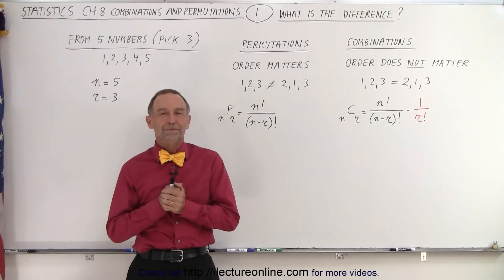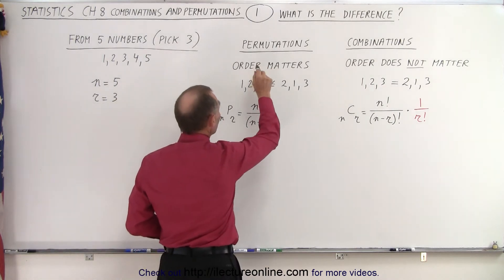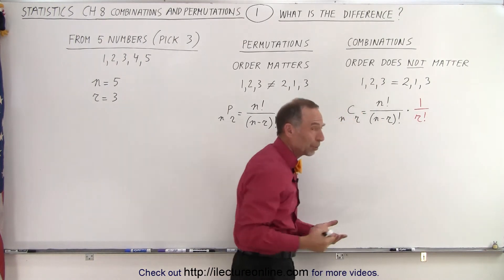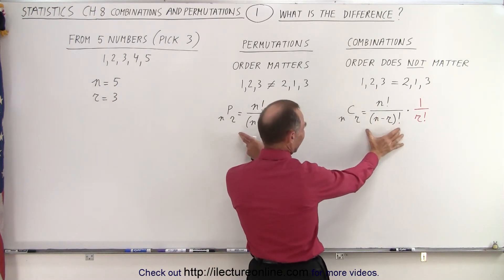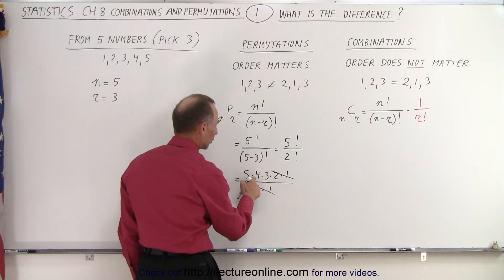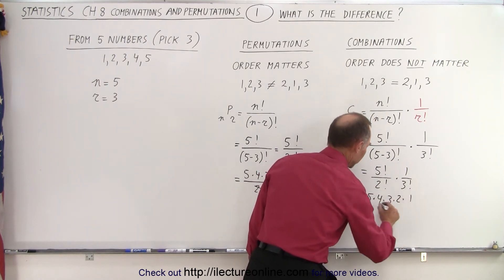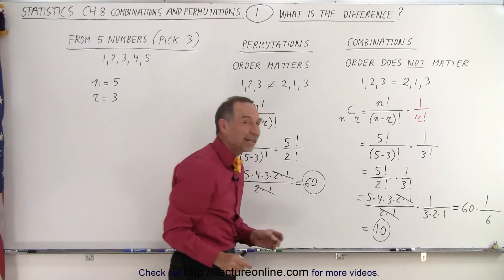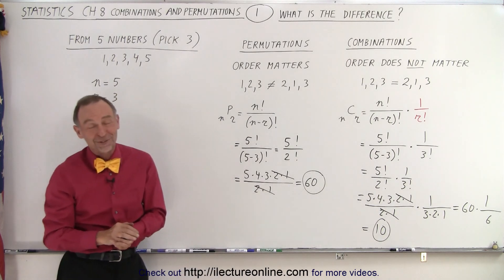Statistics: Ch 8 Combinations and Permutations (1 of 22) What's the Difference?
We will learn the difference between combinations and permutations. Combination: order DOES NOT matter. Permutation: order DOES matter.